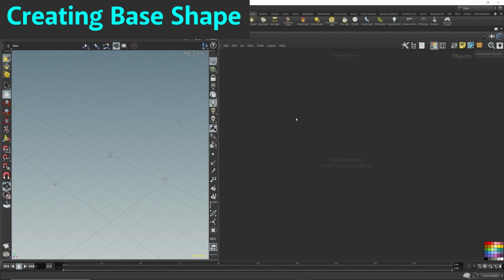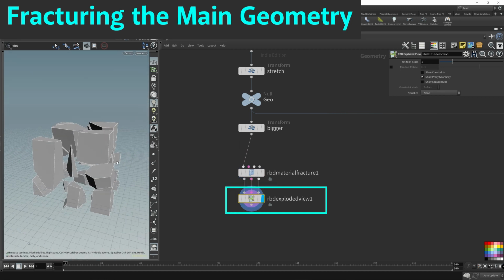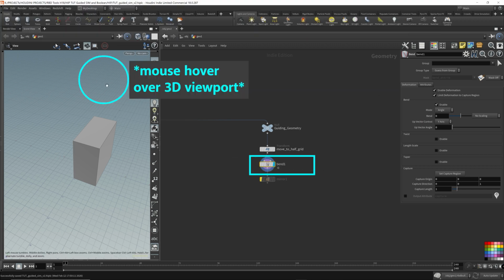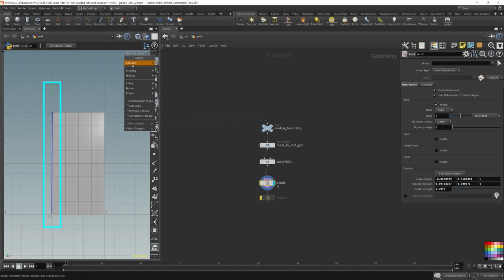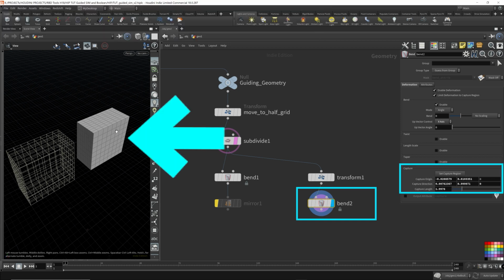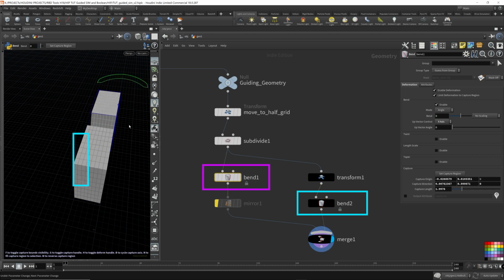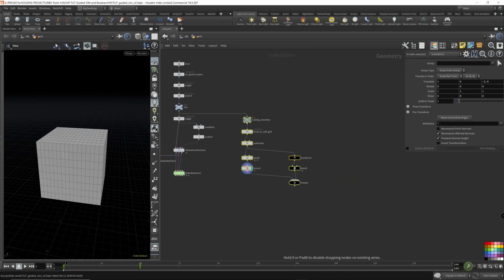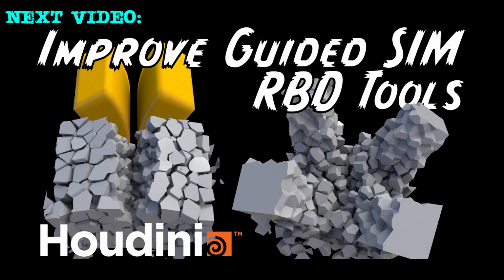Guided Simulation Scene Setup for RBD Tools in Houdini for Beginners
This video will demonstrate how to destroy geometry using another animated geometry to drive the whole destruction process.  This is a two part video, and right now, you're watching the first part, which will get you all the basics on how to setup and use the Guided Simulations.  The second part video focuses on the details parameter settings to improve the Guided Simulation and enhance the quality of your destruction scenes.

Download Houdini File:
(coming soon)

Glass Geometry & RBD Connected Face Node with RBD Tools in Houdini

Tearing & Deforming Metal using RBD Tools in Houdini Part 1
(starts at 23:13)

Boolean Concepts for Beginners in Houdini